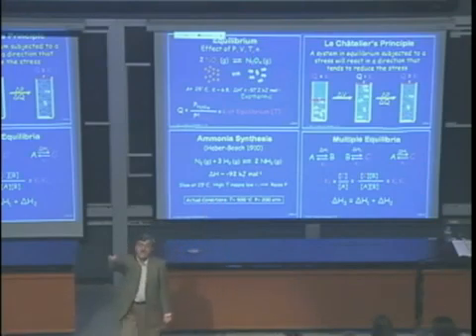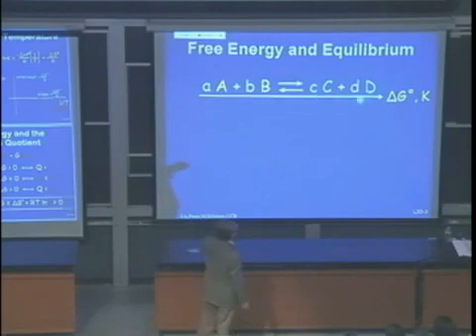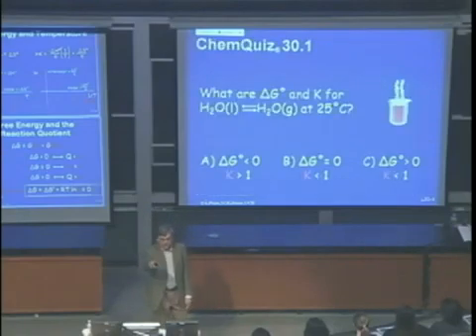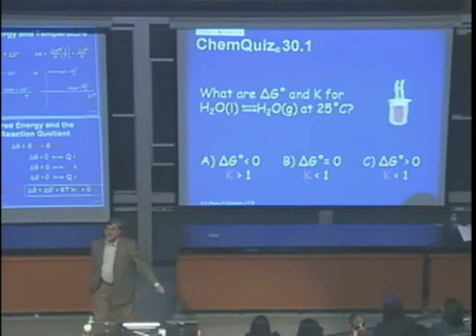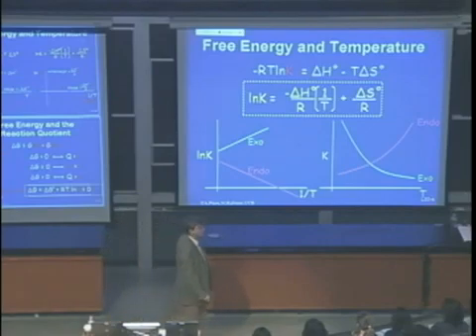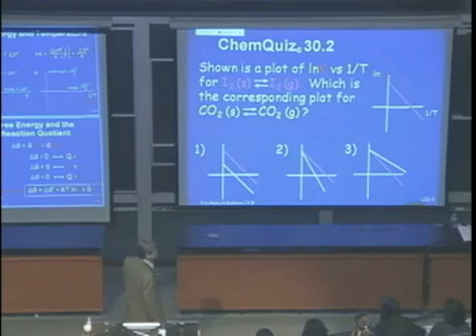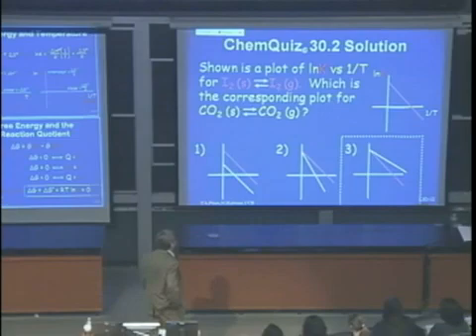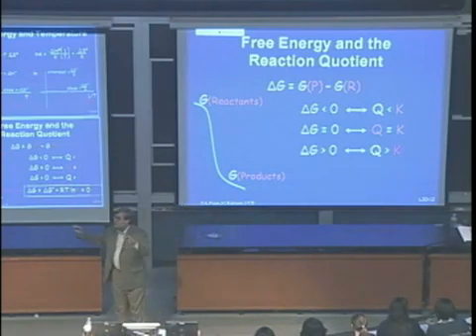Chemistry 1A Lecture 34